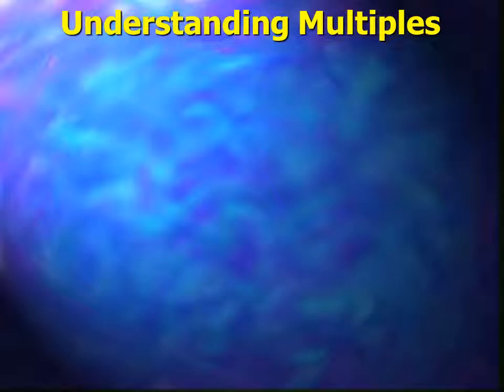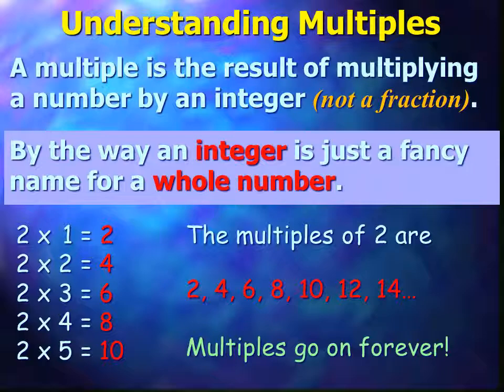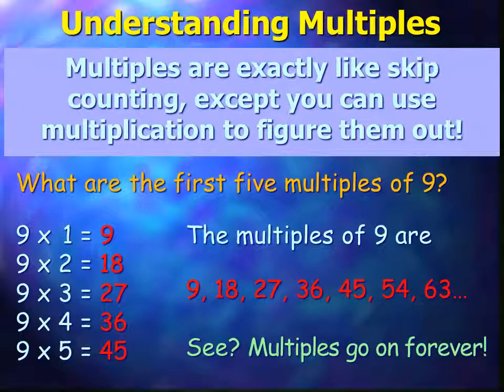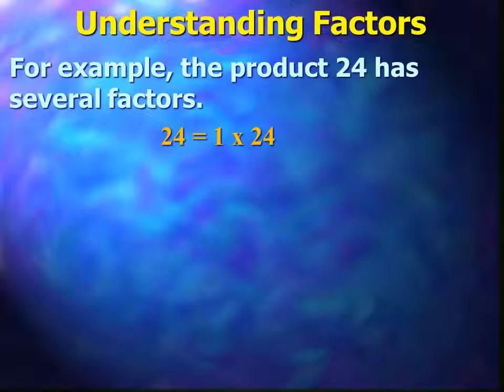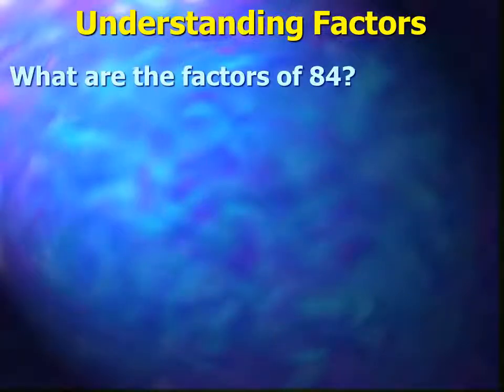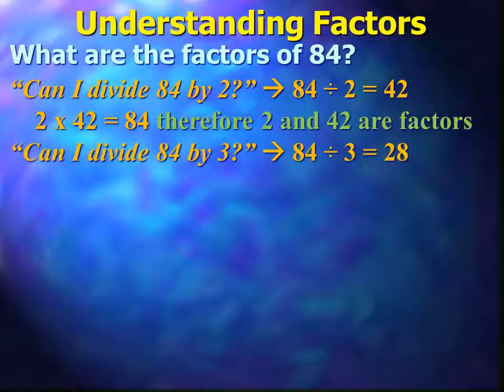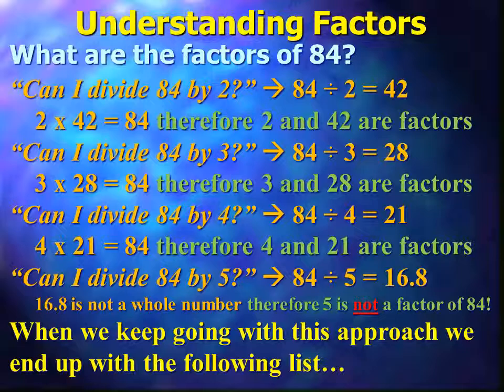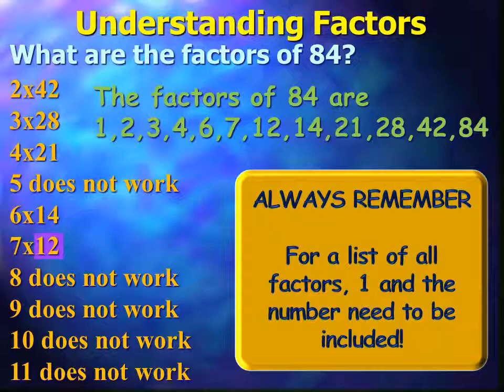Factors & Multiples Part 1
This first video discusses the basics of factors and multiples.